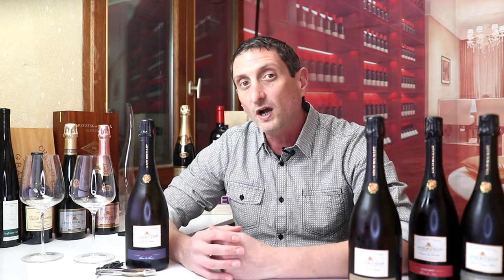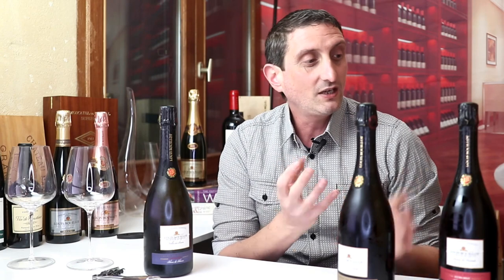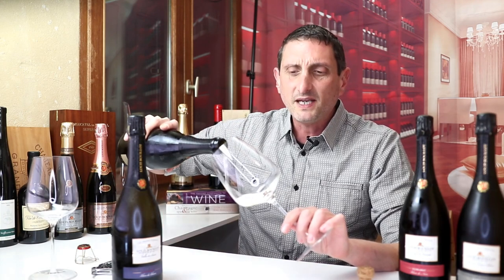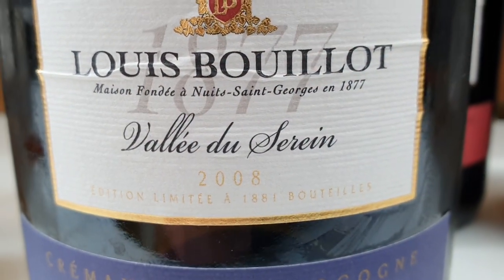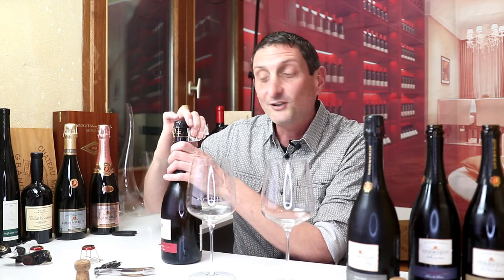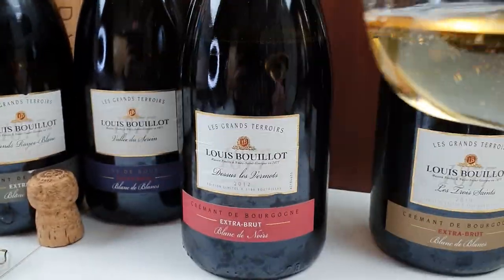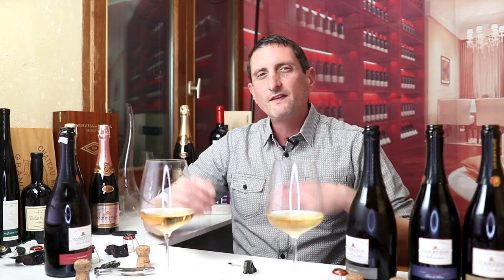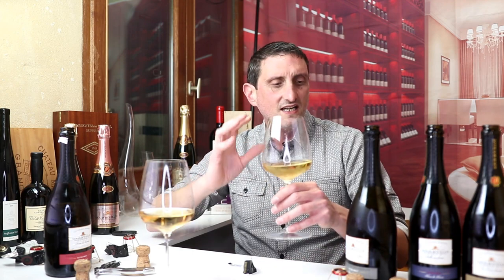Burgundy's Great Terroir for Sparkling Wines! Crémants de Bourgogne by Louis Bouillot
This is the 3d of  video series where we explore together the fascinating world of fine Crémant de Bourgogne sparkling wines. First we looked at the different grapes that are used to make them, Chardonnay and Pinot Noir leading of course how each of them impacts on the expression of the wines. Then we looked at how different vintages with their own climatic conditions can result in varied qualities and personalities in the wines. And today we look at what’s probably the most exciting part for me, the Terroir. Because that’s the ultimate expression of a place. So we’re going to be tasting 4 different sparklings from Burgundy, from a very reputable producer that I like which is called Louis Bouillot, with wines made either from 100% Chardonnay or 100% Pinot Noir, so that in itself should be interesting, plus some of those are made from Chablis-like terroir, with Chardonnay obviously, another with grapes from Gevrey-Chambertin, Pinot Noir of course. So I can’t wait to dig in what these wines are like.
Shout out to Madeline Puckette of Wine Folly (Essential Guide to Wine Book author), and Gary Vaynerchuk of Wine Library TV (wineliberarytv) for having inspired me to start making wine education and tasting videos on YouTube.